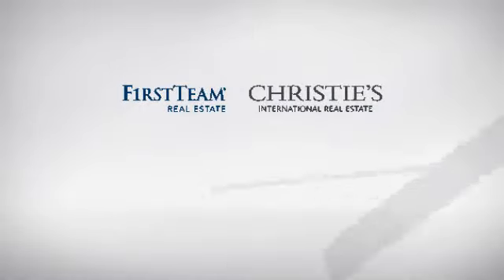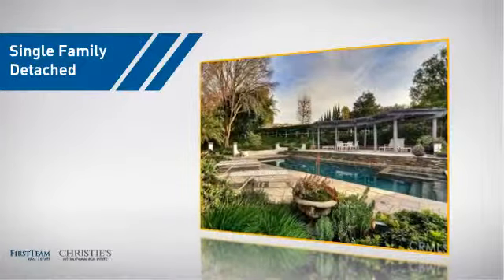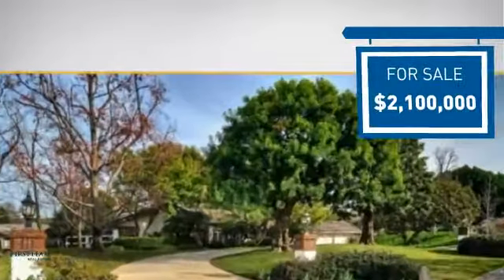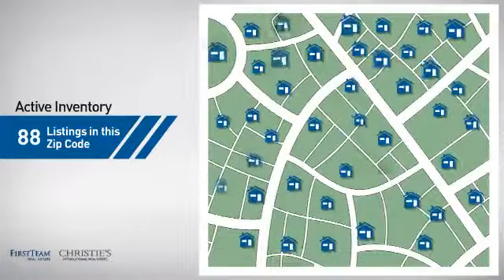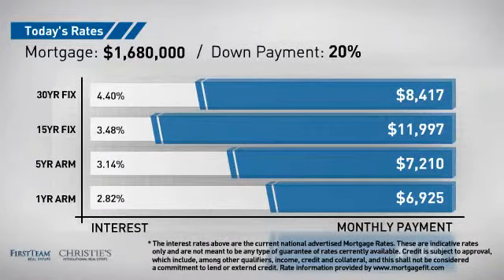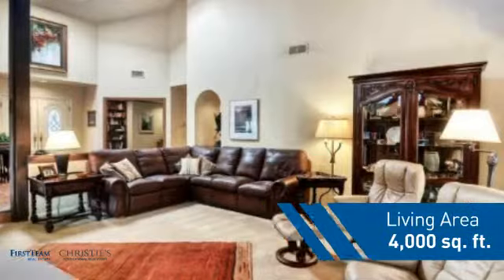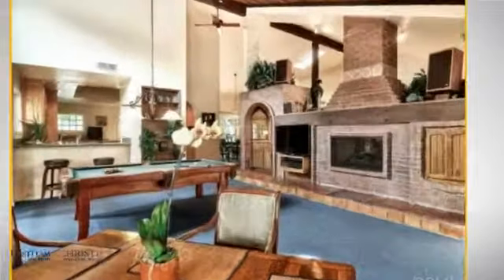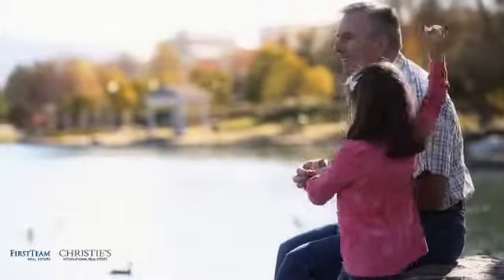555 Wildhorse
Nestled in the prestigious equestrian community of Orange Park Acres is this tastefully updated single story home offering over 4000 square feet of well appointed living space.  Including, 2 Master Suites, one with a retreat and one with an outside entrance providing flexibility for Home Office, Extended Family, Nanny or Guest Quarters.  There are 3 additional Bedrooms and a total of 5 Bathrooms.  The Formal Living Room, Dining Room, spacious Kitchen with Center Island and Butler√¢‚Ç¨‚Ñ¢s Pantry adjacent to the oversized Family Room will exceed your entertaining needs.  Perfectly placed toward the front of a flat One Acre Lot with access to miles of riding trails is your amazing backyard with Salt Water Pool, Outdoor Kitchen, Entertainment Deck, Fruit Trees, Vegetable Garden, and plenty of room for equestrian facilities, perhaps a putting green or soccer field for the kids.  Welcome to Lazy Creek Country Ranch Estates.  It√¢‚Ç¨‚Ñ¢s not just your new home√¢‚Ç¨¬¶it√¢‚Ç¨‚Ñ¢s the opportunity of a lifestyle!